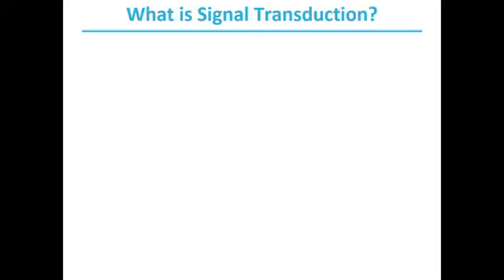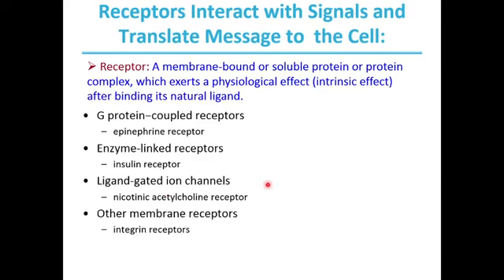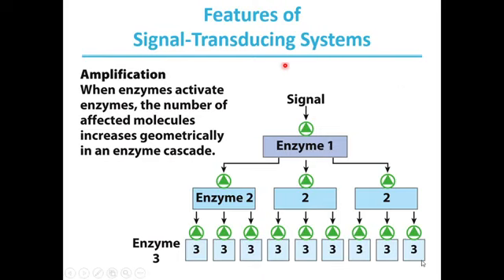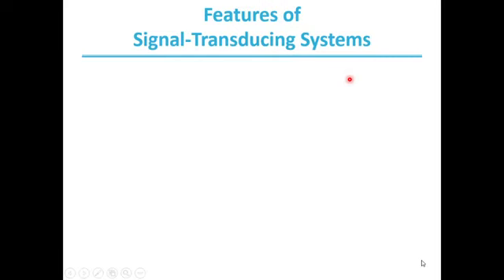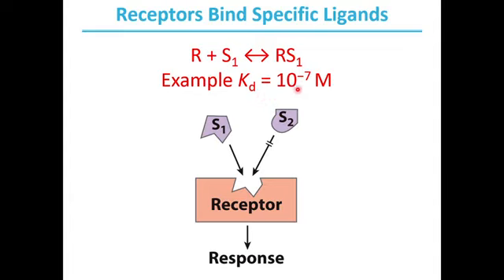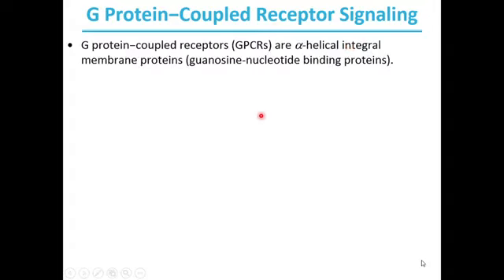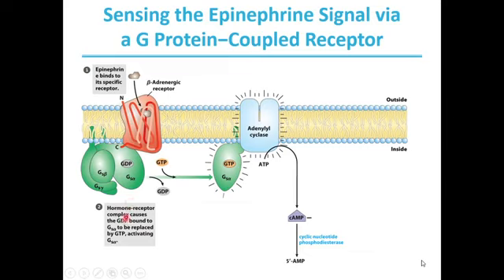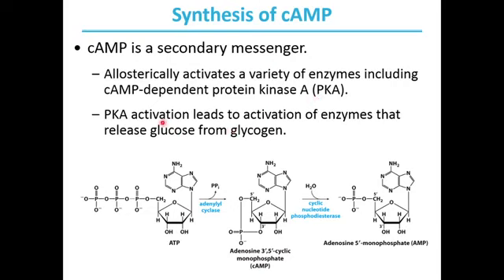Biosignaling Part 1 360 X 640